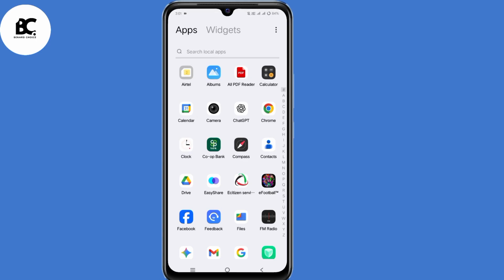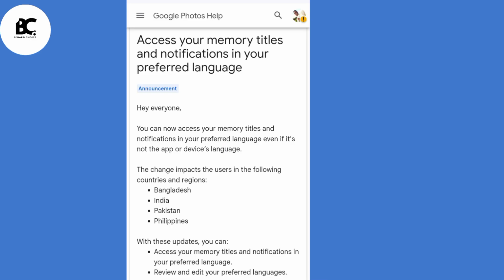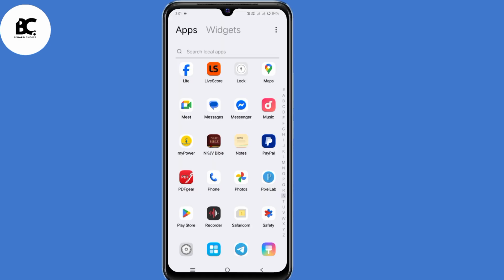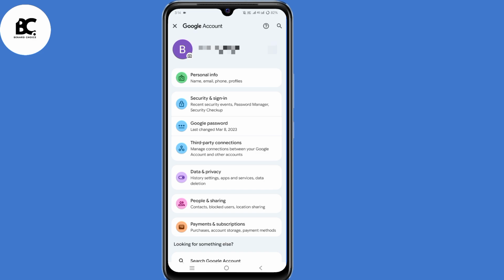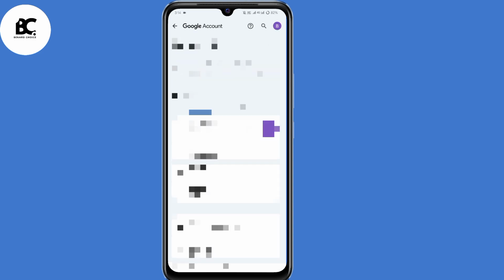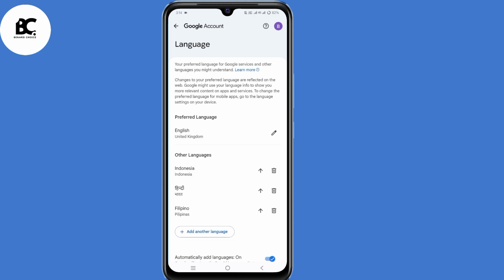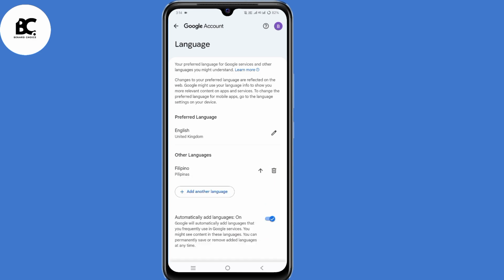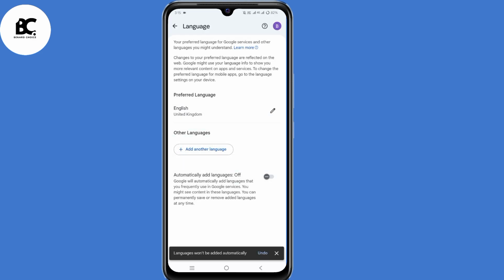How to Change Language in Google Photos App | Fix Memories Language Problem 2025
Having trouble with your Google Photos app showing Memories in a different language like Bengali, Hindi, or any other language you don’t understand? 😕
In this video, I’ll show you step-by-step how to change the language in Google Photos and fix the Memories language problem permanently — so everything appears in the language you actually use.

🧠 What You’ll Learn:

✅ How to change the Google Photos app language to English (or your preferred language).

✅ Why the Memories section sometimes changes language automatically.

✅ How to fix it by adjusting your Google Account language settings.

✅ How to sync changes across your phone and Google services.

✅ Bonus tip: How to reset the app if it still shows the wrong language.

🔍 Common Questions Answered:

❓ Why is my Google Photos showing Memories in another language?
➡ Because your Google Account or phone system language is set differently.

❓ Can I change just the Memories language without changing the phone language?
➡ Yes — by updating your Google Account language settings directly.

❓ Will this work on Vivo, Samsung, Xiaomi, and other Android phones?
➡ Absolutely! This method works on all Android devices and even iPhones.

❓ Do I need to uninstall the app?
➡ Nope, no need — just follow the easy settings fix shown in the video.